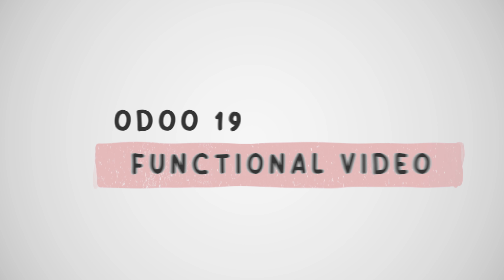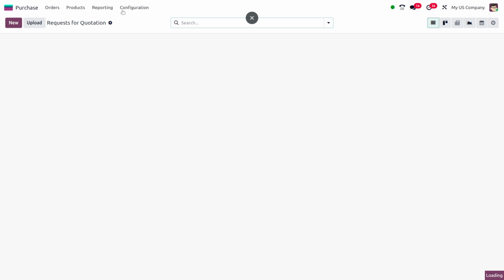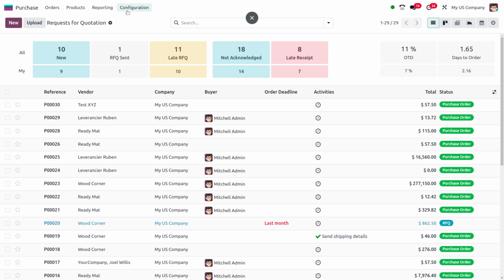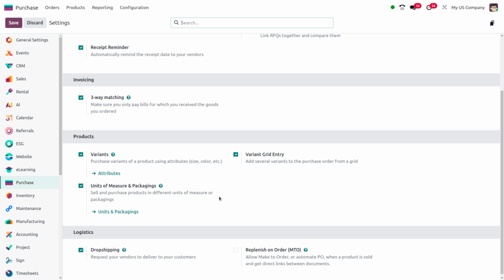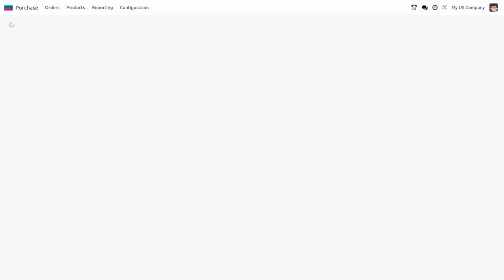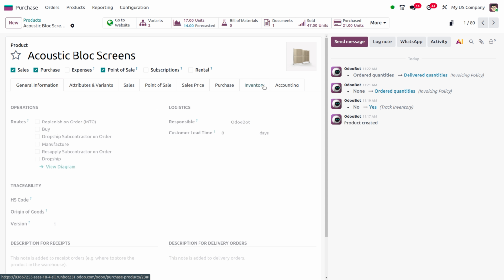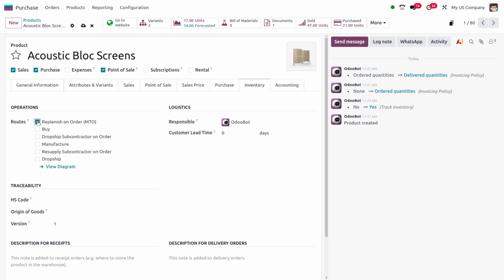MTO in Odoo 19 Purchase | Odoo 19 Functional Tutorials | Odoo 19 New Features | Odoo 19 Release Date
In odoo 19 MTO(make to order ) can be enabled from configuration setting of purchase module. Rest of the functionalities are same of previous version.